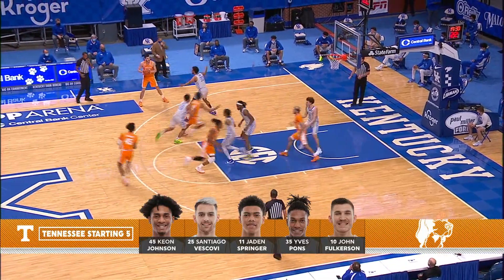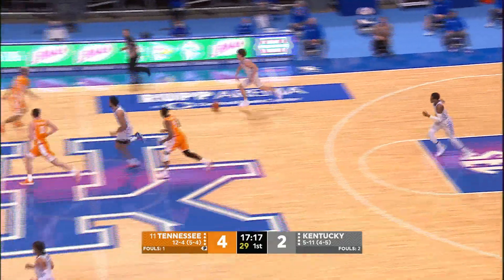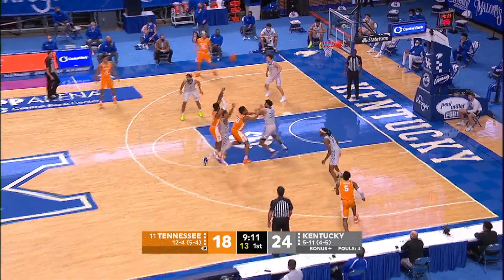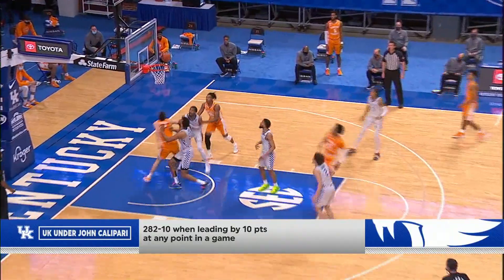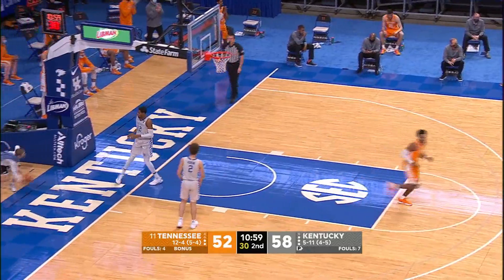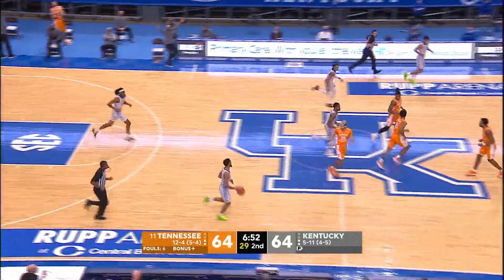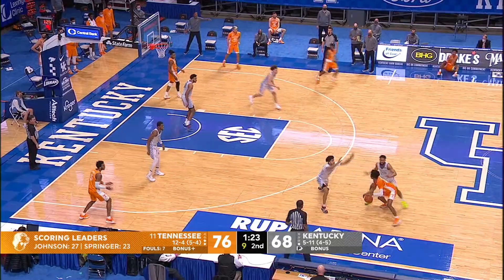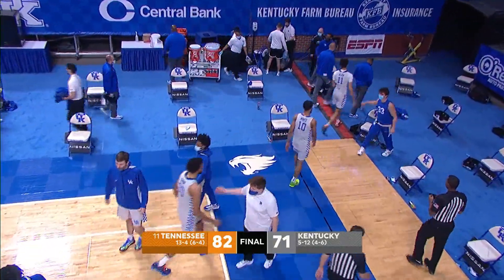HIGHLIGHTS: Vols 82, Kentucky 71 (Feb. 6, 2021)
Tennessee got 50 combined points from freshmen Keon Johnson and Jaden Springer as the Vols notched their second consecutive victory at Kentucky's Rupp Arena, and third in their last four visits.